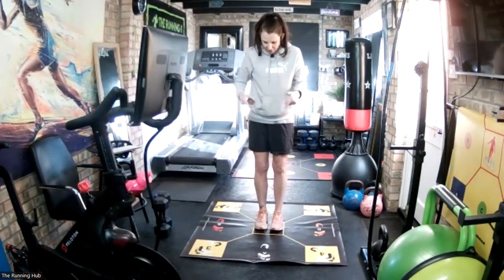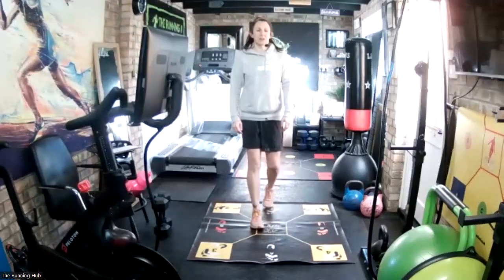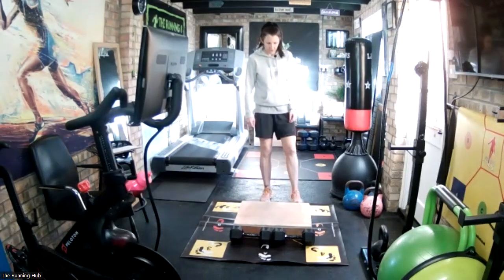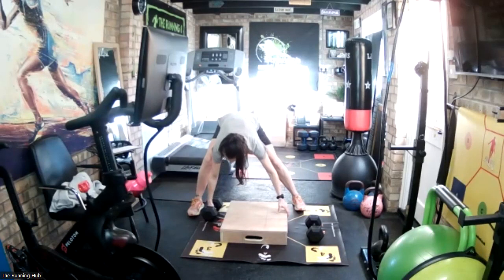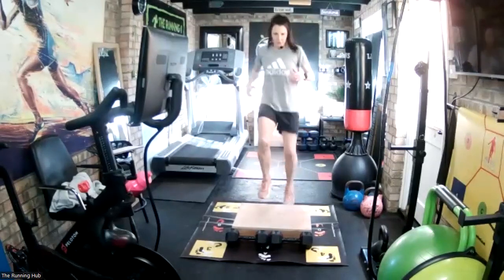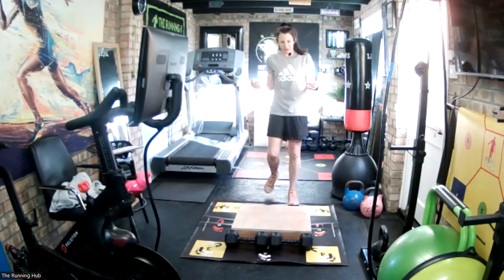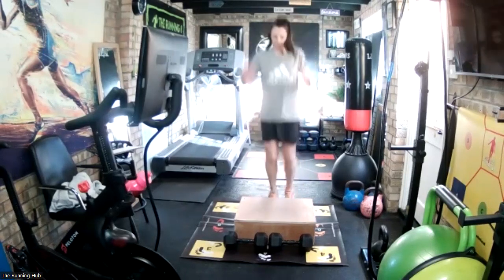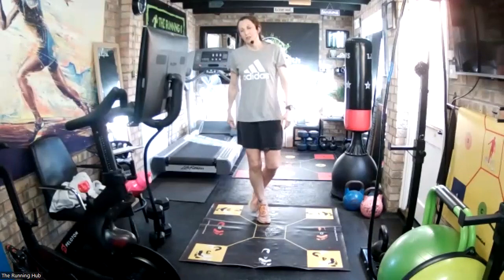DMS + Box Jumps (focus = light + fast) - 20 minute session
Equipment you'll need - DMS mat, box (12cm + 20cm high).

This session includes 1/4 clock jumps, single leg hops and box jump drills.